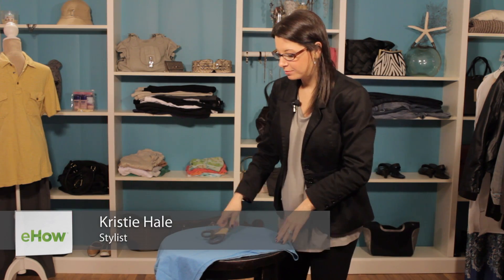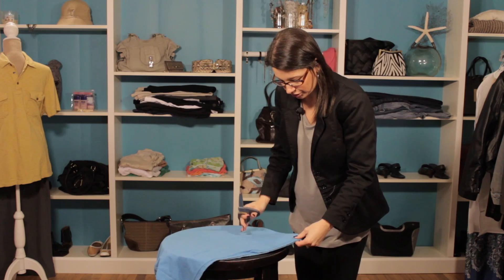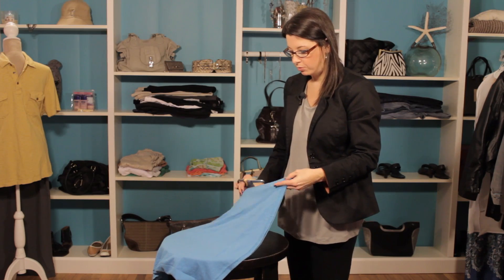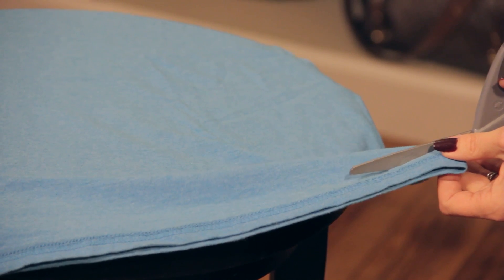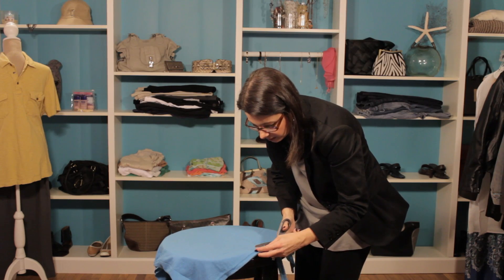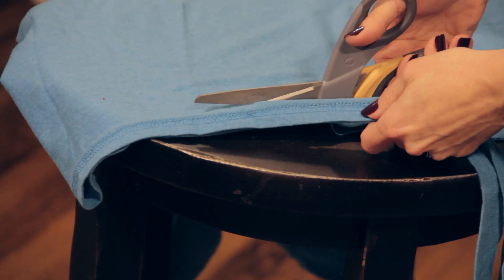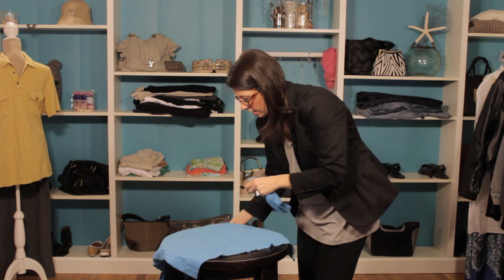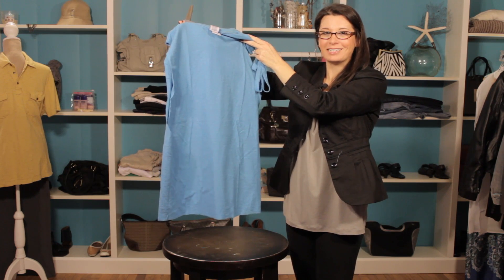How to Cut the Bottom of a Shirt Off : Top Trends in Women's Fashion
Cutting the bottom of a shirt off is something that you'll want to do with fabric scissors. Cut the bottom of a shirt off with help from a fashion industry professional in this free video clip.

Series Description: One of the most important and versatile fashion items in your wardrobe will be the top. Find out all about different tops and fashion trends with help from a fashion industry professional in this free video series.